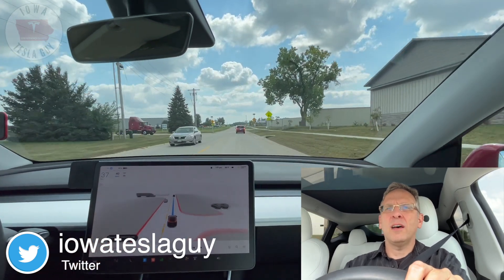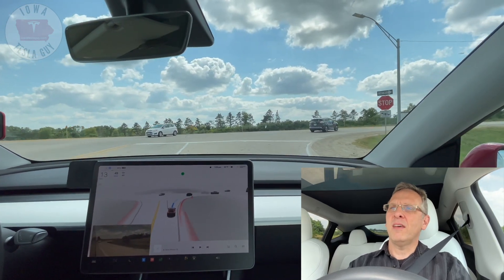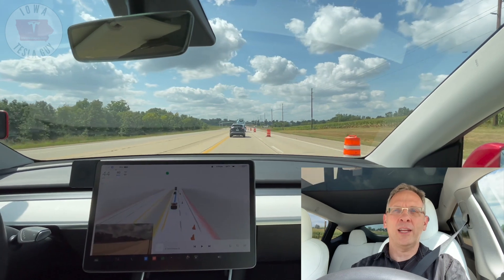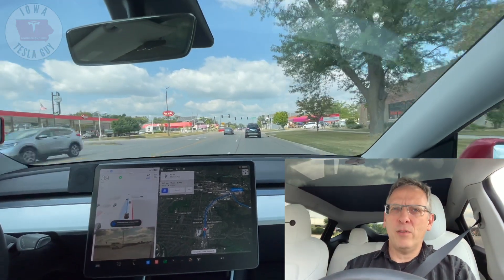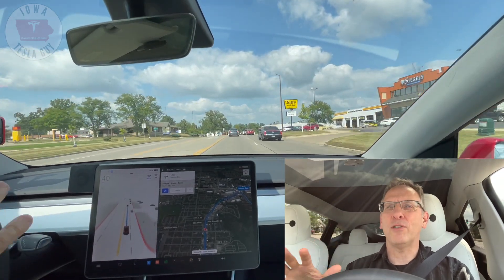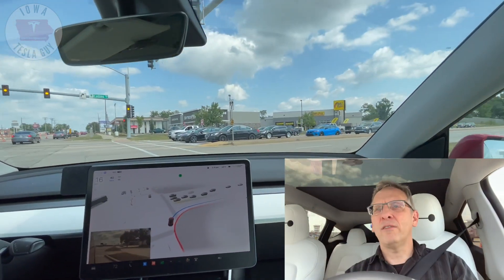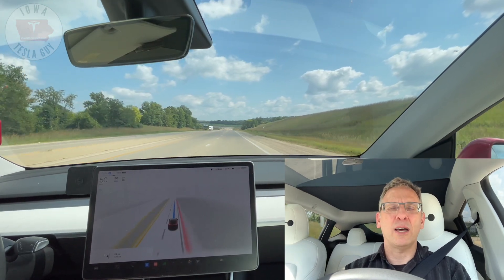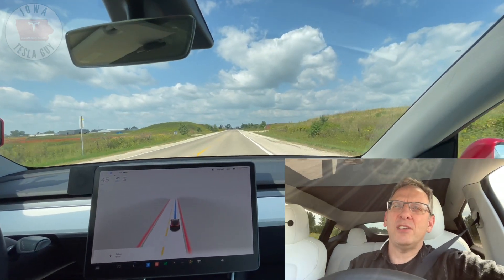Tesla FSD Beta 10.69.1.1 - Real World Drive Across Town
We test out FSD Beta 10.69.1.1. This is just a normal drive across town and back.

On another level, this video is for my mom. She tells me that the only reason why she watches my channel is to see if I finally broke down and replaced my old glasses. Here you go mom!

My Car
⚡️ Early 2021 Tesla Model Y LR
⚡️ Multi-Coat Red
⚡️ White Seats